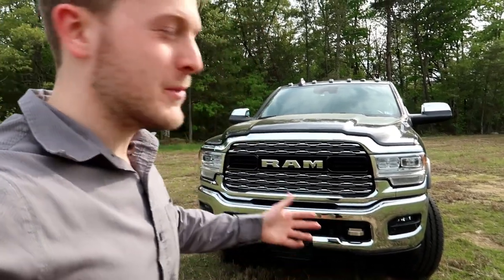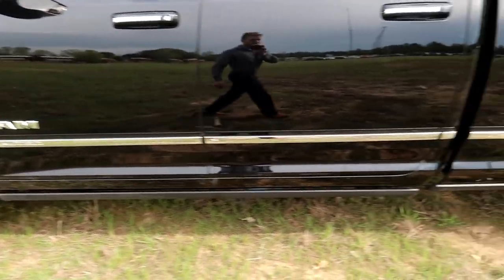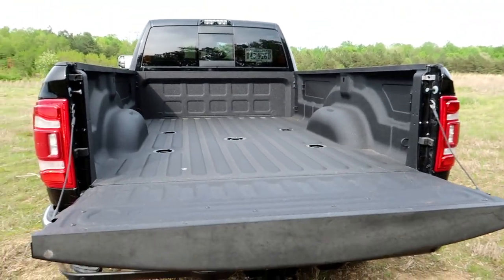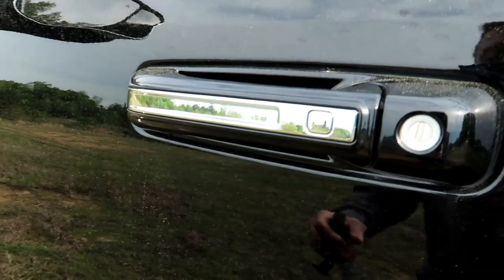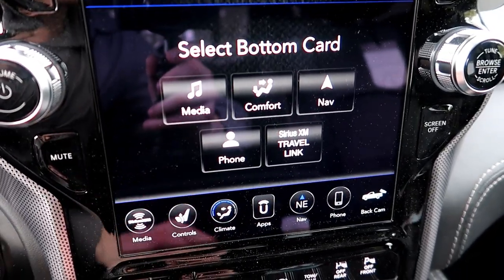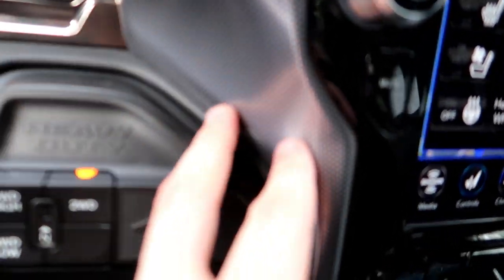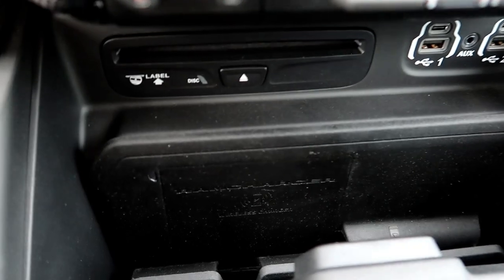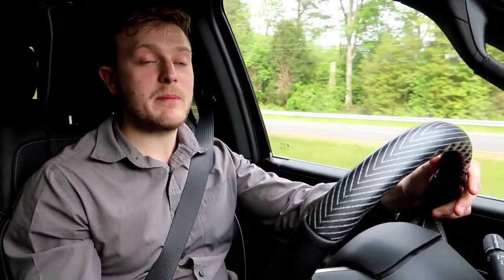FIRST LOOK! 2019 RAM 2500/3500 REVIEW! (Heavy Duty)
The best part about the truck isn't an easy choice. It's either the fact that it's a terrifyingly big beast that you have full control over. Or simply the fact that it is a Beast, but a Beauty on the inside.